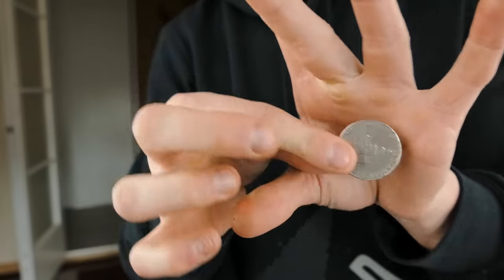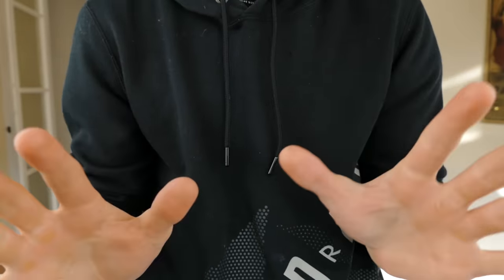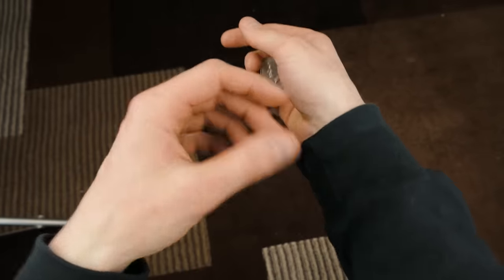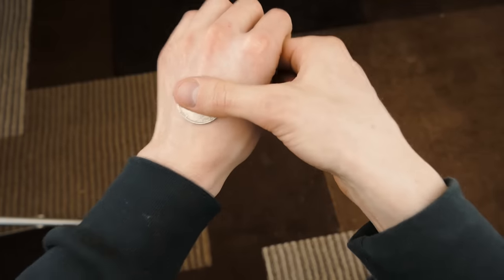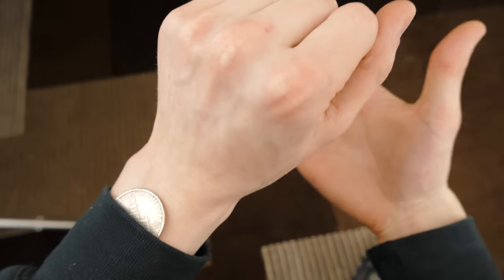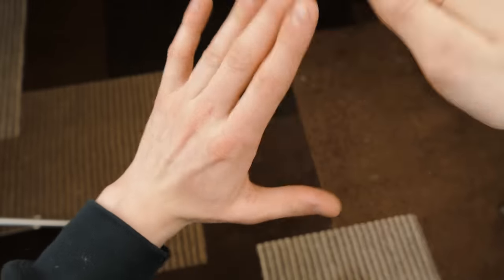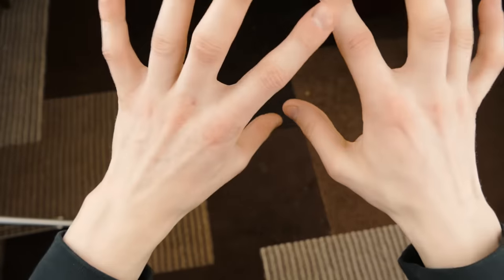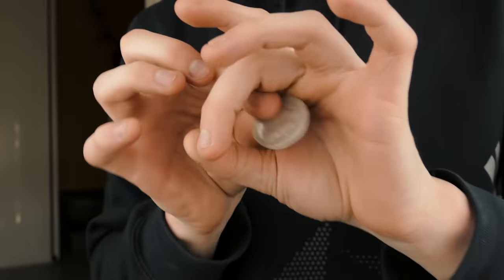Vanishing COIN TRICK - TUTORIAL | TheRussianGenius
Vanish any coin you want and end clean!